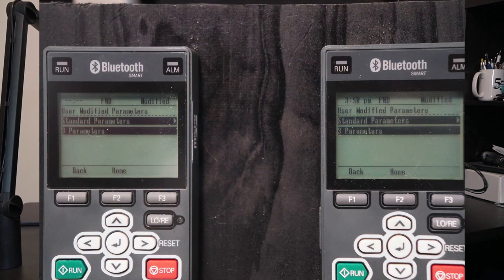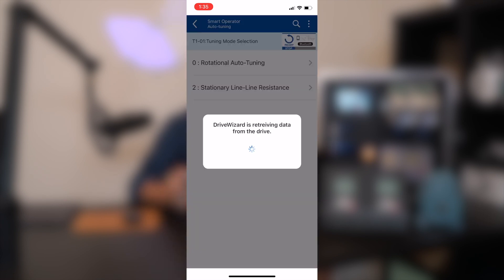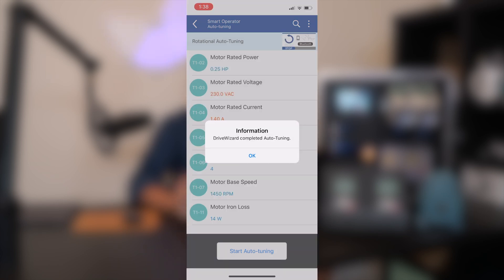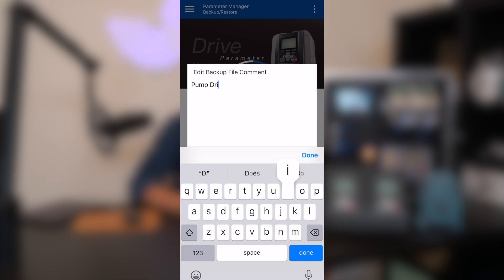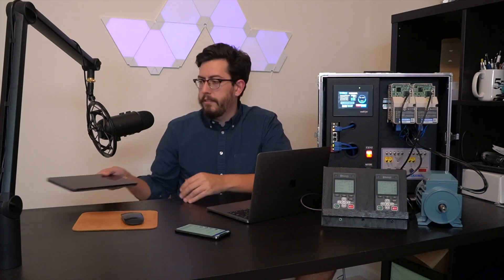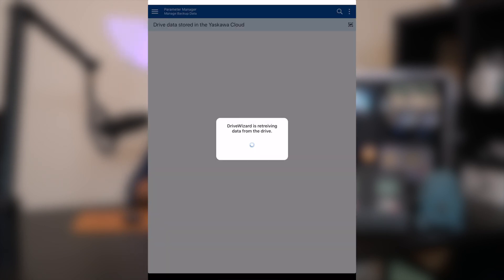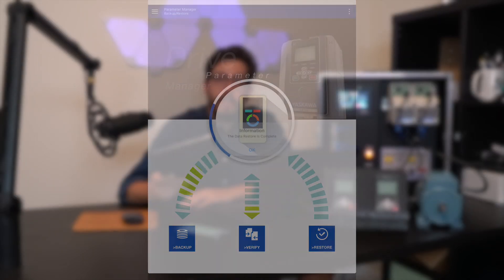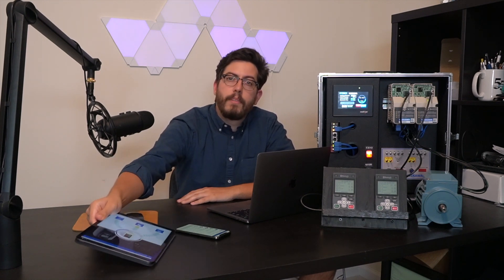How Cool: Journey to the Yaskawa Drive Cloud™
This video highlights the features of the Yaskawa Cloud within DriveWizard Mobile